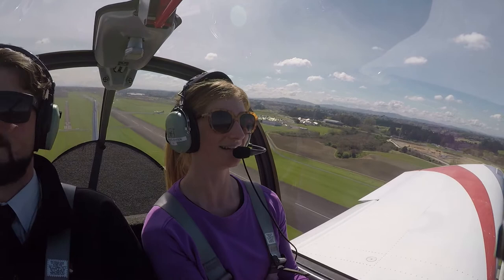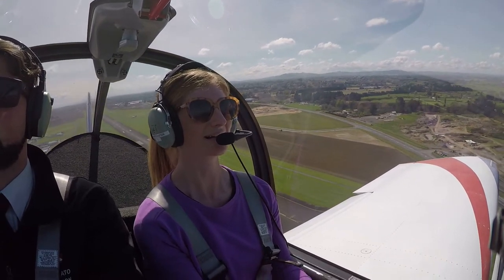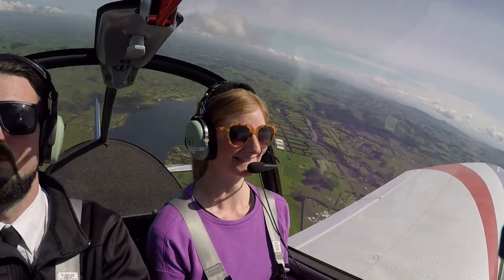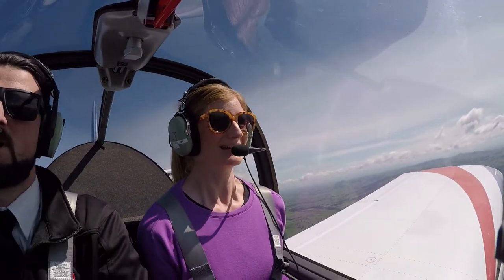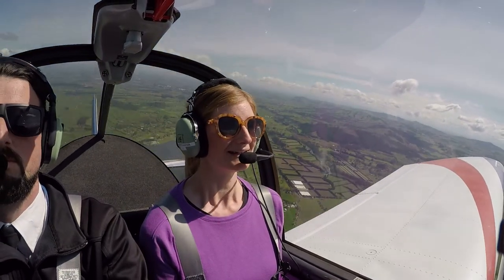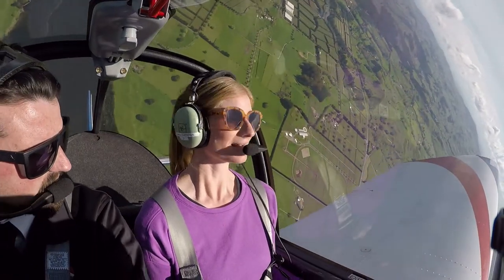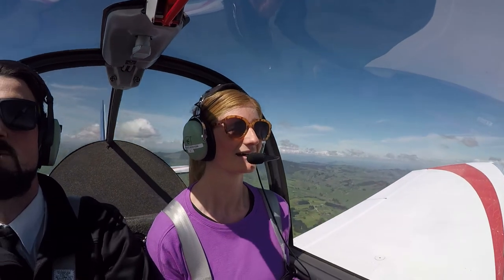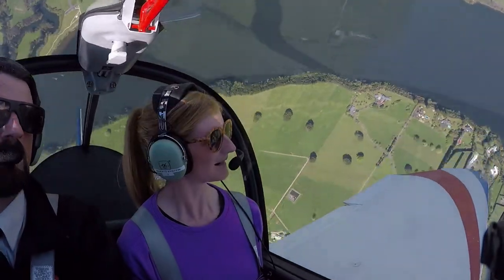Gabrielle Peake's Aerobatic Flight Experience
Loop, Roll and Experience the edge-of-the-envelope flying that is aerobatics. Can you handle 30 minutes of adrenaline rush? Experience the full capabilities of the Alpha 160A aerobatic training aircraft. FREE YouTube in-cockpit video of your flight experience to share with friends. The Aerobatic Flight Experience is $198.
Phone - National 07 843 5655 & International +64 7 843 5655
Waikato Aviation 255 Steele Road RD 2 Hamilton 3282 New Zealand